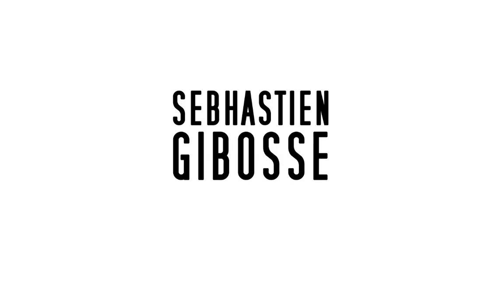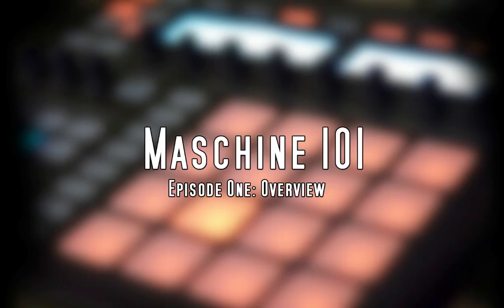Maschine 101 Tutorial - Episode 1 - Is Maschine For You?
The First Episode in Gibosse.com 's Maschine 101 Tutorial Series. It gives a brief overview of Maschine. This video is just me talking about what maschine is and why you should get it.

Breakdown of episodes in this series.

Episode 1 - General Overview
Episode 2 - Hardware Overview
Episode 3 - Software Overview
Episode 4 - Browser and Library
Episode 5 - Making a Basic Beat
Episode 6 - Step Sequencer
Episode 7 - Editing a Recorded Beat
Episode 8 - Effects
Episode 9 - Sampling and Slicing
Episode 10 - Arranger
Episode 11 - Mixing in Maschine
Episode 12 - Exporting/Bouncing out